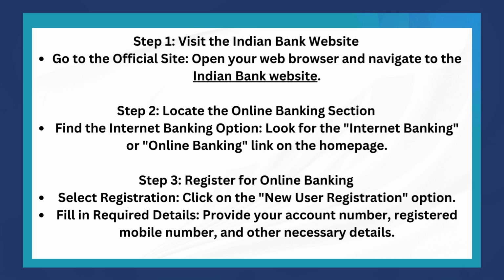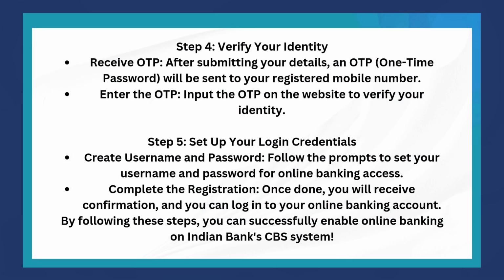HOW TO SECURELY ENABLE MOBILE BANKING AT CBS INDIA BANK! (2025 GUIDE)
Hey everyone, and welcome back to the channel! In today's video, I'll guide you through the process of securely enabling mobile banking at CBS India Bank. Whether you're new to online banking or just looking to enhance your digital banking experience, this step-by-step guide will equip you with the knowledge and confidence to activate mobile banking safely and efficiently. We'll cover everything from registration and account linking to essential security tips to protect your funds. So, grab your phone and let's get you connected to the convenience of CBS India Bank's mobile banking! Let’s go!